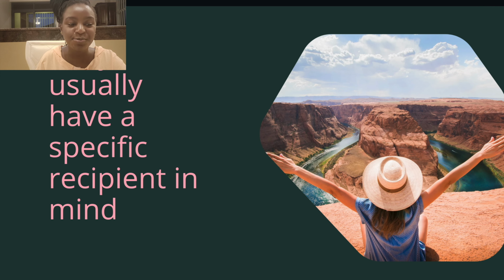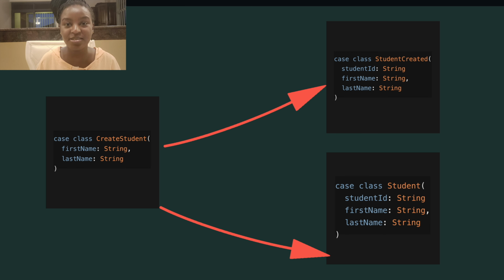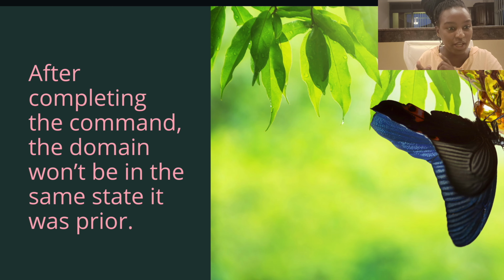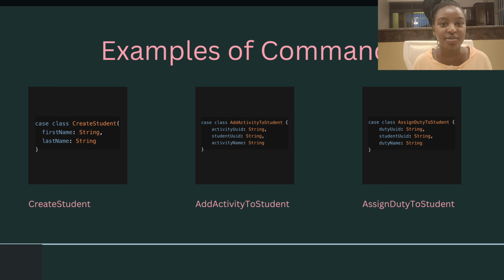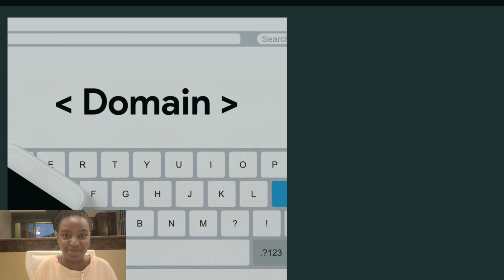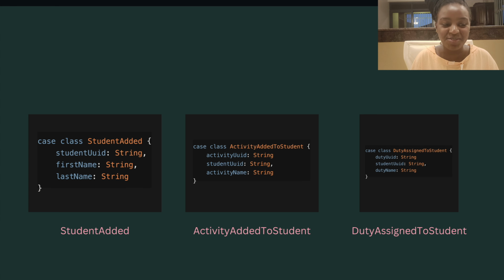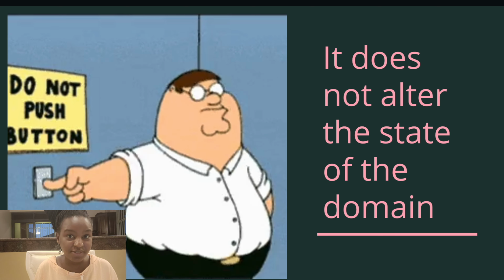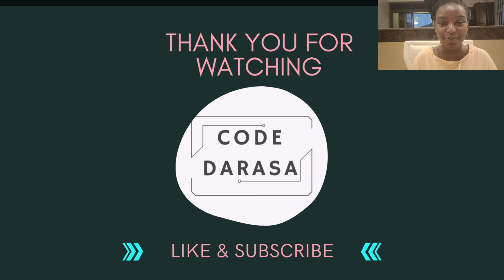Domain Activities in Domain-Driven Design | Commands, Events & Queries Explained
In this video, we unpack the core Domain Activities that drive behavior in Domain-Driven Design (DDD): Commands, Events, and Queries.

Understanding these tactical elements is crucial for aligning your domain model with real business workflows. Whether you're a software engineer, architect, or domain expert, this guide will help you design systems that reflect actual business intent and logic.

You’ll learn:
- What Domain Activities are and why they matter
- The roles of Commands, Events, and Queries in your domain
- How these activities align with CQRS and Event-Driven Architecture
- Practical examples to clarify each concept
- Tips for designing clean, decoupled domain logic

This video is ideal for developers aiming to implement DDD principles that bridge the gap between code and business.